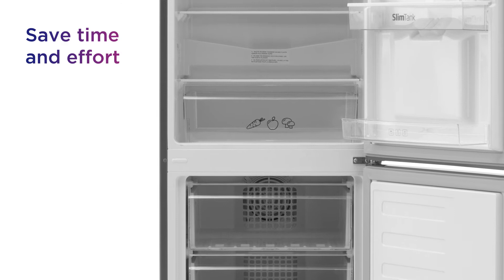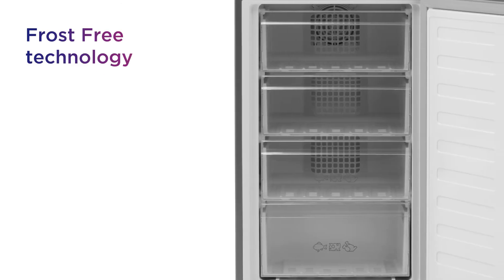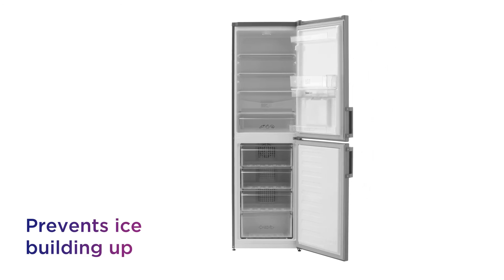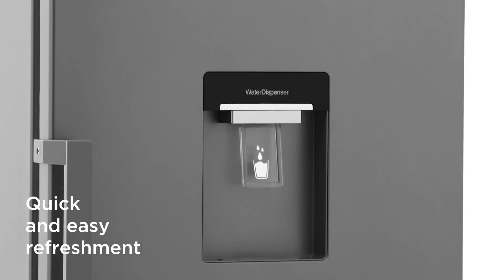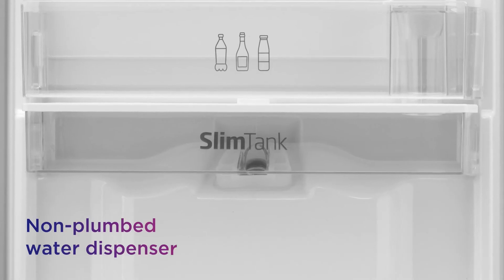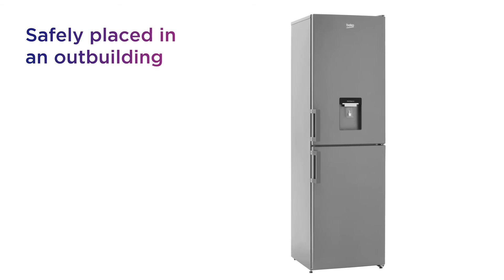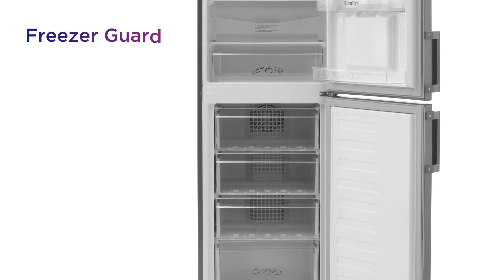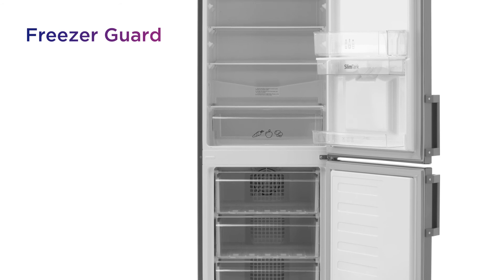Beko CXFP3582DS 50/50 Fridge Freezer - Silver | Product Overview | Currys PC World